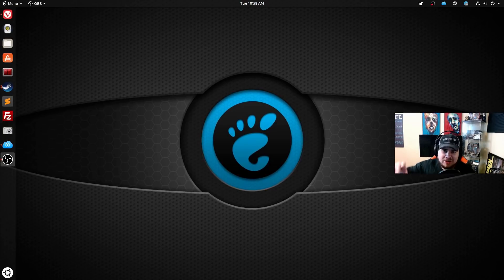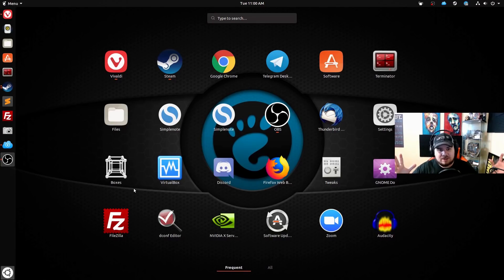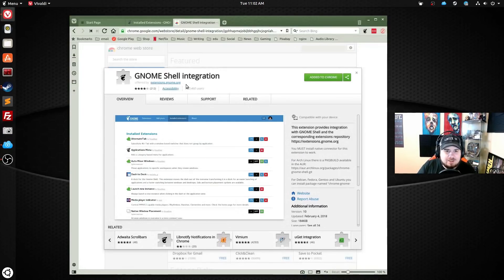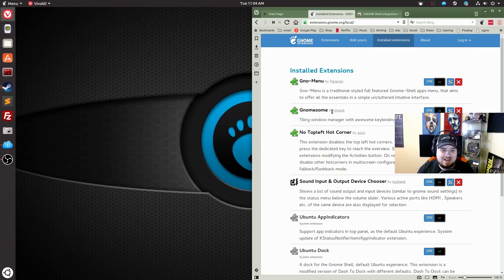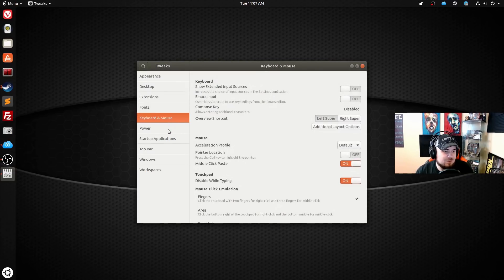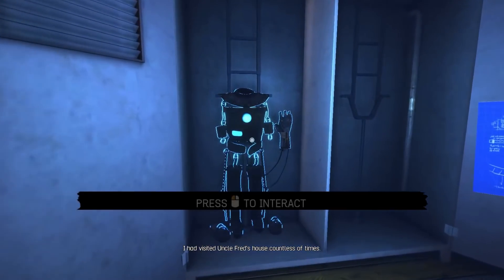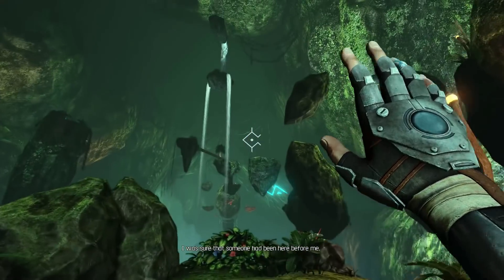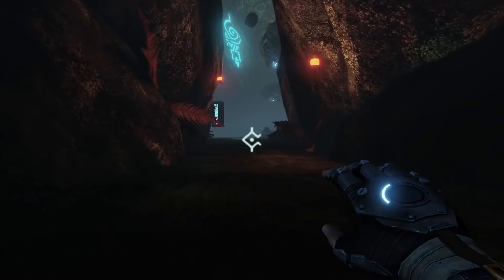Home Sweet Gnome? A Look At Gnome Desktop In Ubuntu 18.04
In this video we take a look at Gnome (not Gah'nome) and discuss why I personally have some issues with the default config but also how you can easily overcome those issues with Gnome Tweaks and Gnome Extensions. We also play some games on the new Ubuntu 18.04 LTS BETA Daily Build and yes...I kind of eat my past words knocking Gnome a little bit. Extensions used are:  Gno-Menu, Gnomesome, No Topleft Hot Corner, and Sound Input & Output Device Chooser

Special thanks to DarkOne778 for hooking me up with the game at a ridiculous low price of $0.79